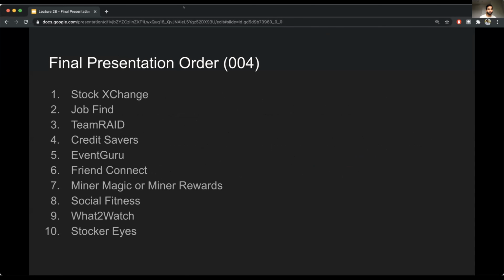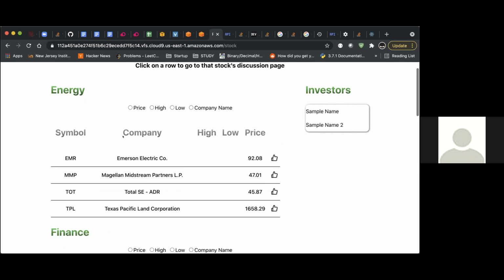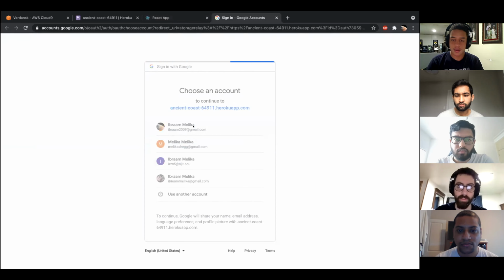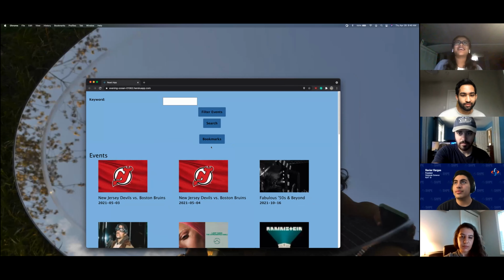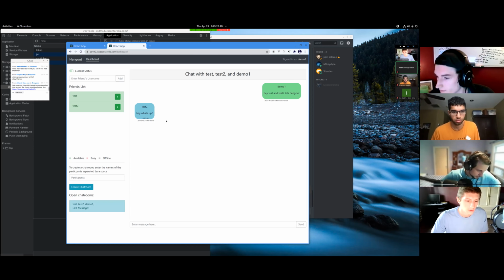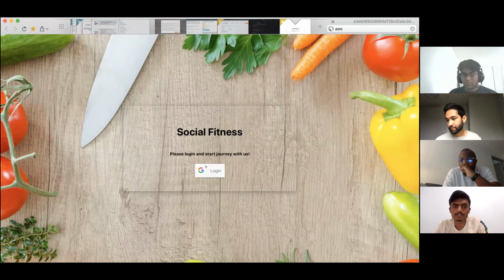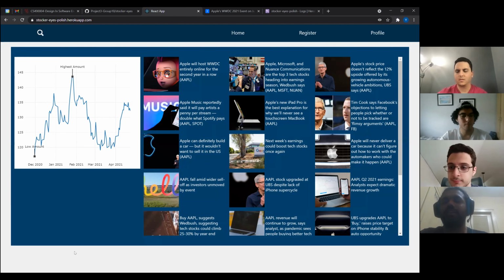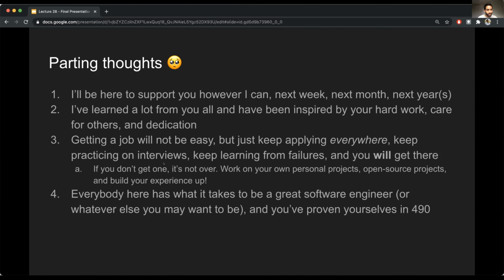Section 004 Final Presentations